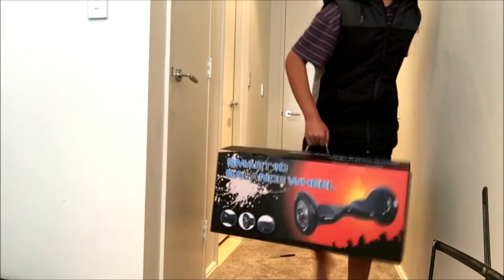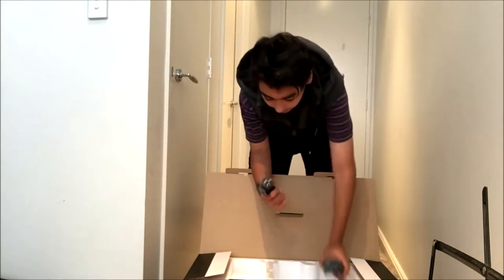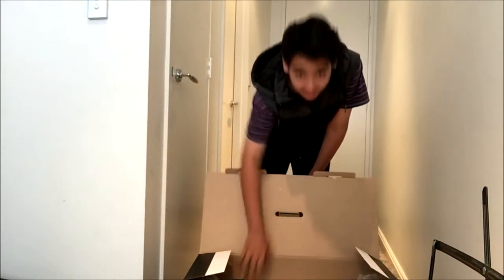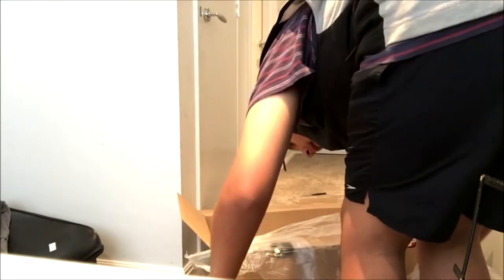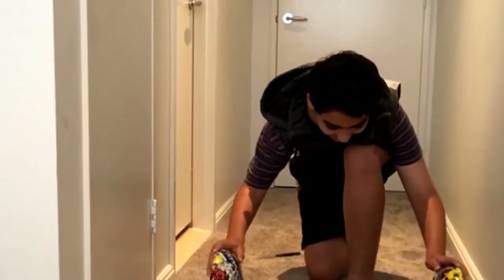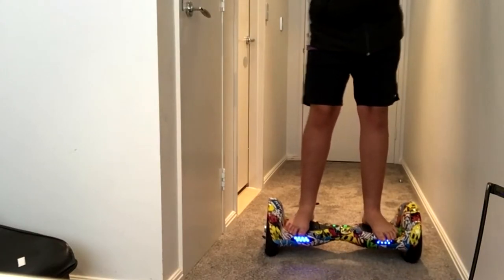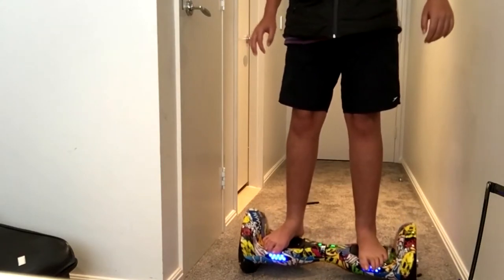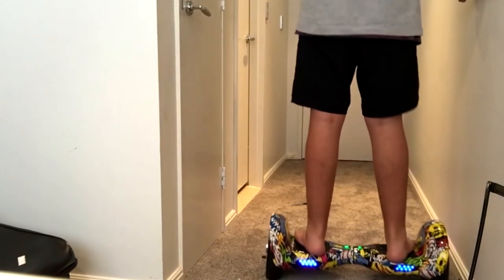This Is Awesome!! 10 Inch Graffiti Smart Balance Wheel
I Finally Got One. So happy starting to get the hang of it now, thank you guys for all your support.

Were I bought this product